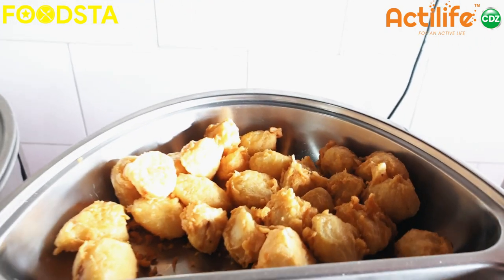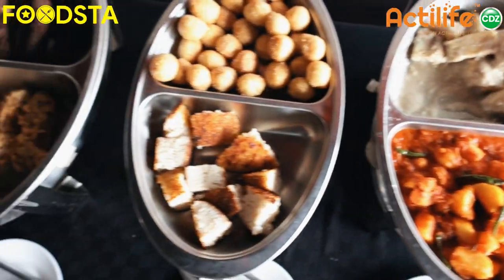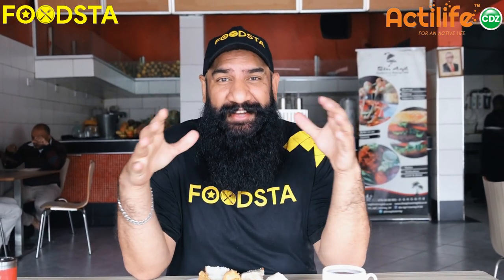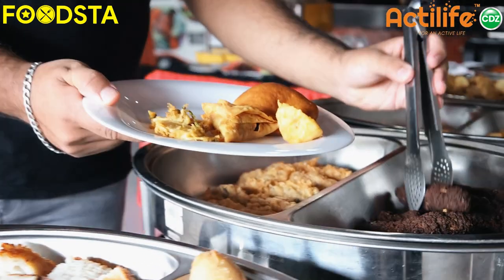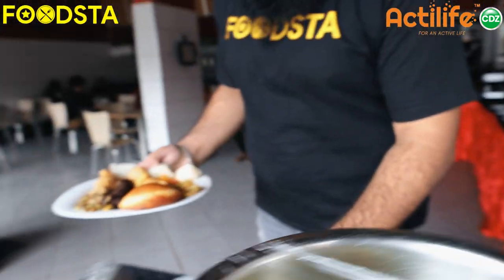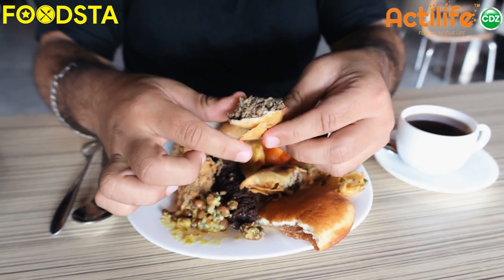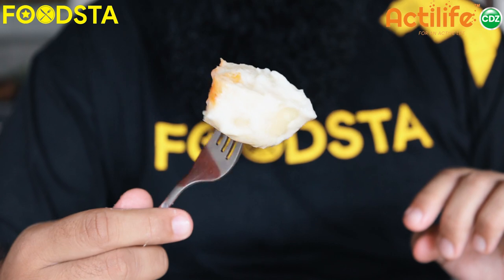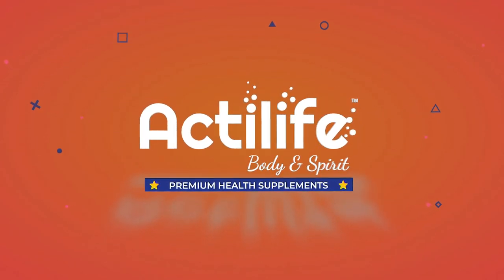Cheapest Breakfast In Nairobi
Could this be the cheapest breakfast brunch in Nairobi? Without the food being compromised, it was worth it! Binagil in Pangani serve this delicious buffet breakfast brunch. Eat as much as you want for only 600/- per person.  It is focused more on the Swahili food. The coastal style. They also have fresh juices, coffee and fruits alongside all these delicacies. And yes it's Halal. Cheapest Breakfast In Nairobi ? Let us know if true or false!

FoodSta Kenya Powered By Actilife - For an active life hosted by Shaheed Ali Khan.